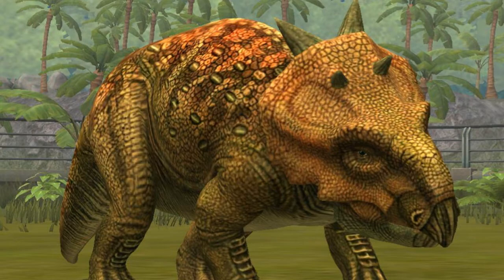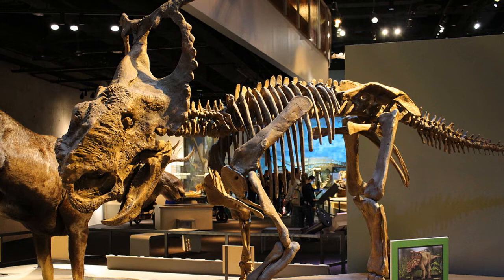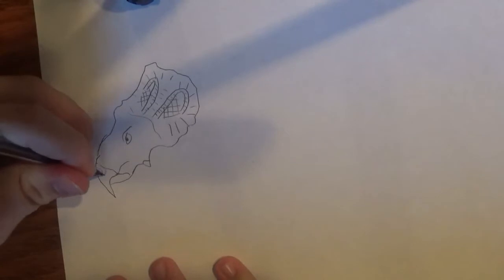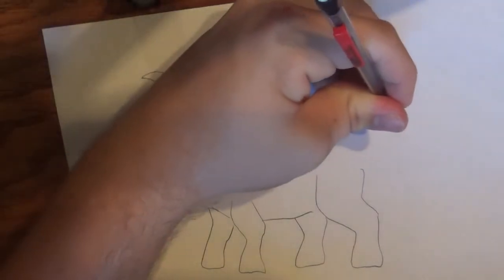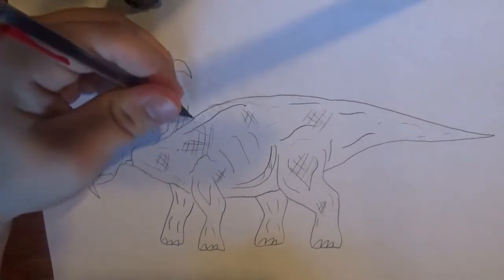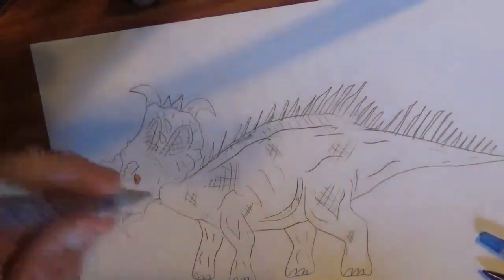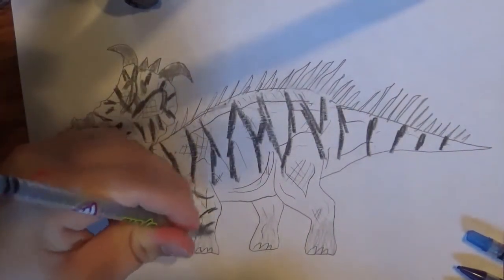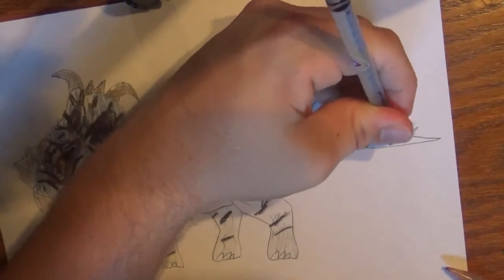How to Draw Pachyrhinosaurus | C&C Productions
In this tutorial, I'll show you how to draw the bizarre Ceratopsian Pachyrhinosaurus. Enjoy!